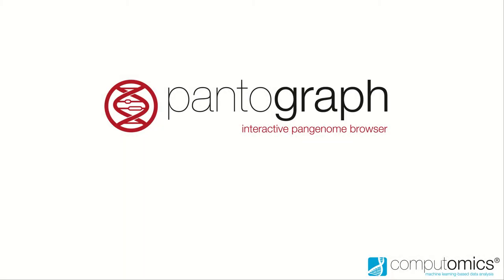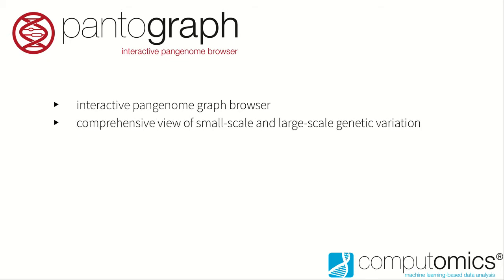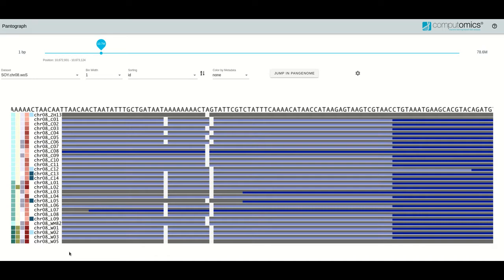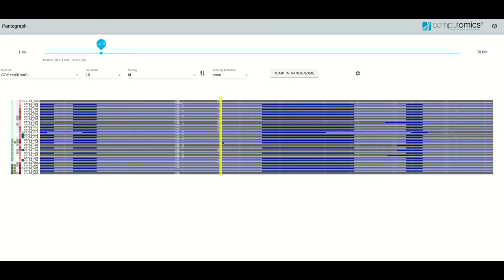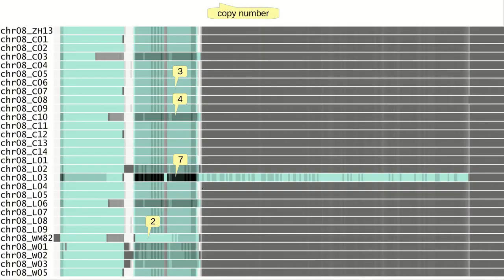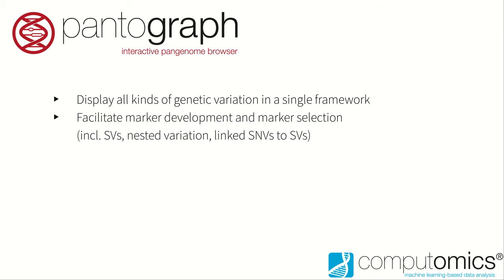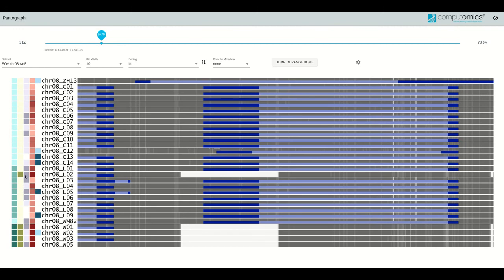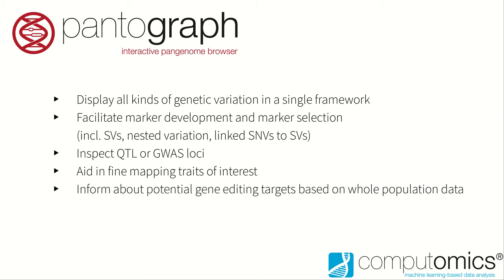Pantograph - Interactive Pangenome Browser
Pantograph is an interactive browser of pangenome graphs. It lets you visually explore the entire genetic variation between multiple whole genome DNA sequences. In this video you will receive a demo of the tool.